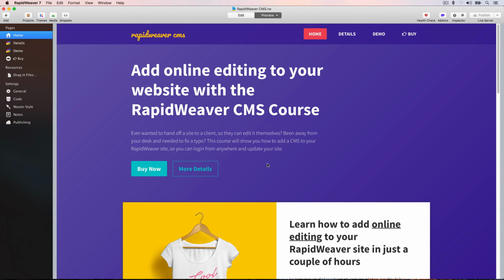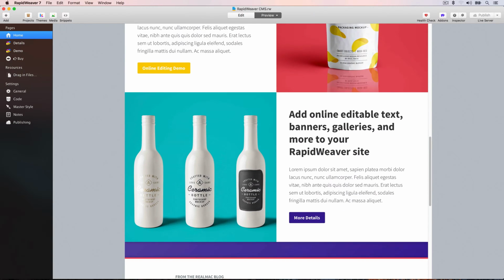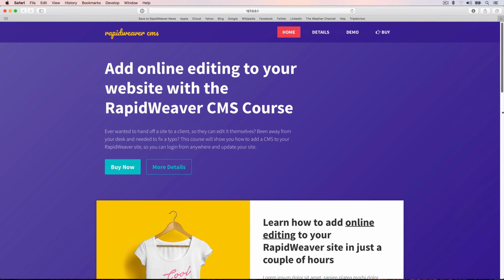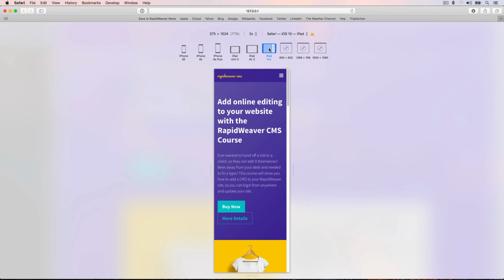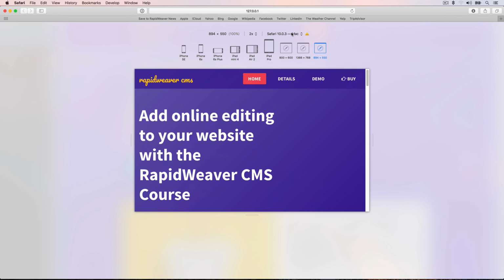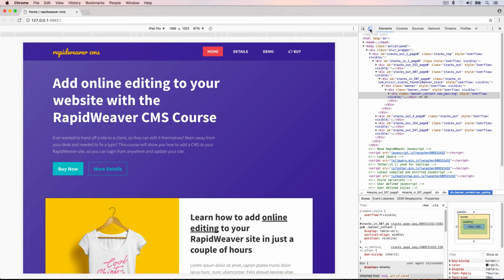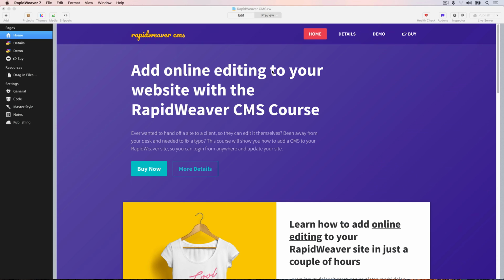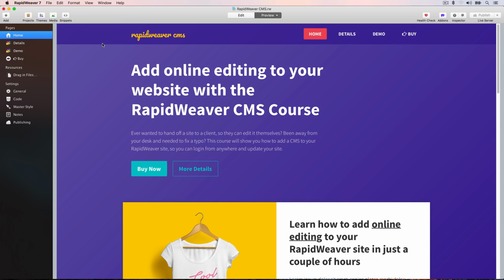RapidWeaver responsive design preview — how to preview your site in different devices.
If you need to preview how your site works in different devices (iPhone, iPad, etc.) then this video is for you! You’ll learn all the different ways you can preview your RapidWeaver site locally to ensure everything looks great before you publish it to your live site.